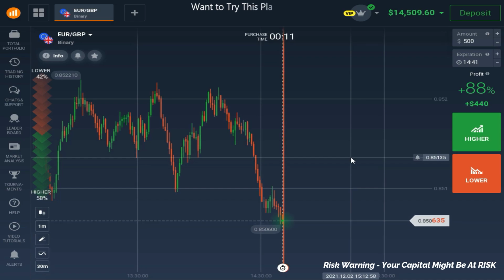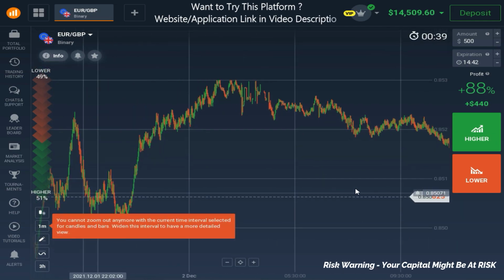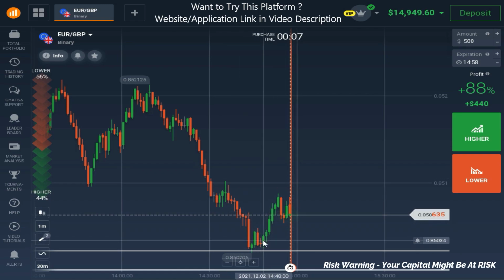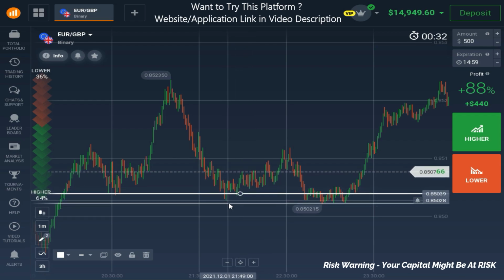Trading Strategy That Actually Works - How to Analyze Chart - Price Action 5-minute Trading